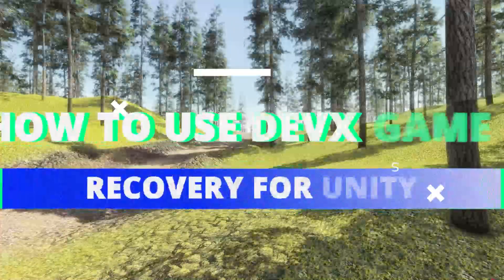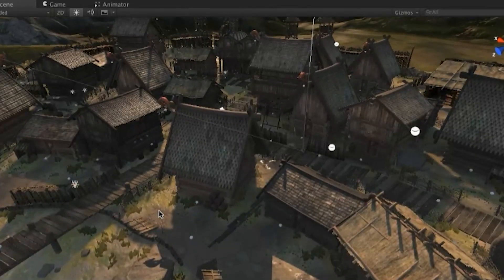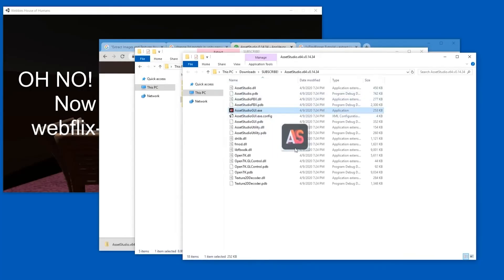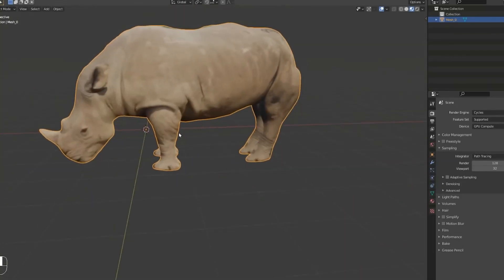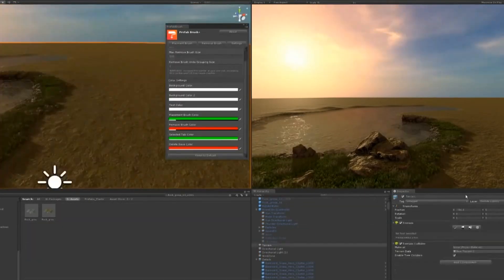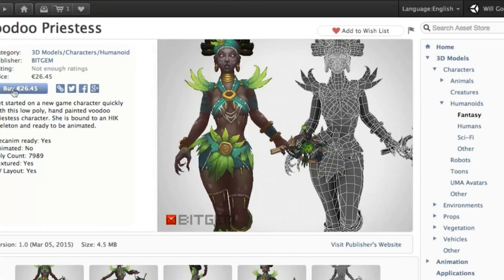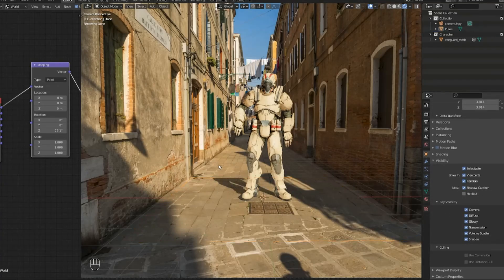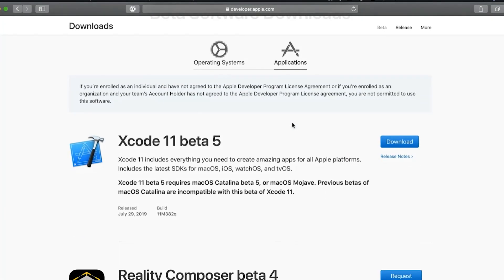How To Open Source Files In Unity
Today we will be discussing how to open source files in unity game engine. If you've ever wanted to design your own game but don't know what engine to choose, unity is the place to start. When designing a game, the source code is the main thing and if you ever decided to purchase one from game developers on fiverr your going to need know how to upload those assets in unity.